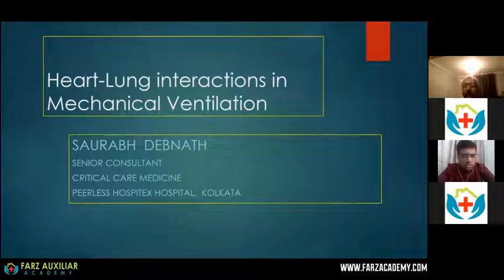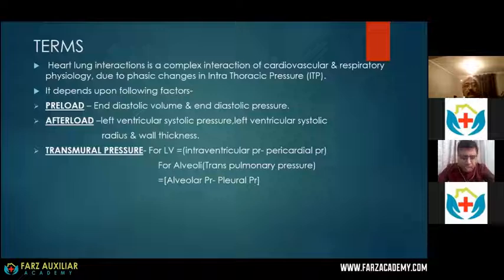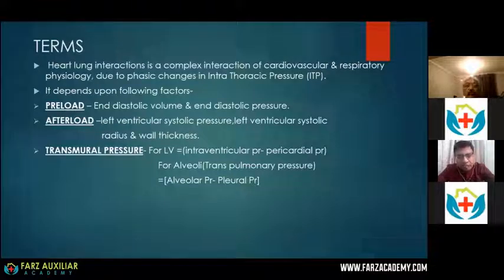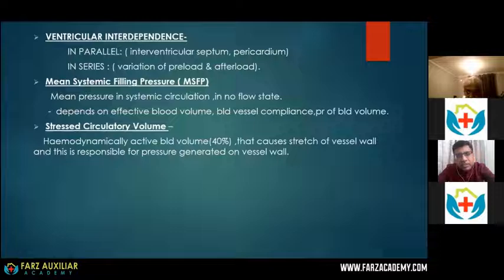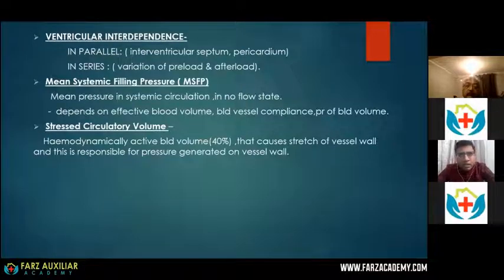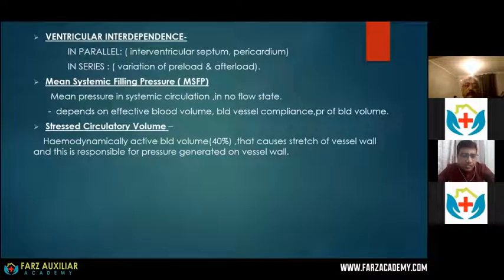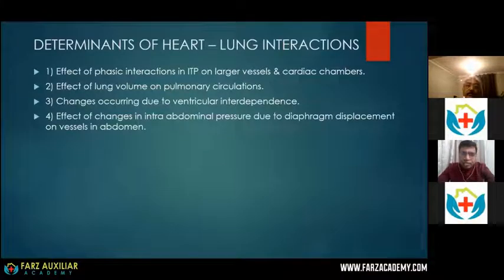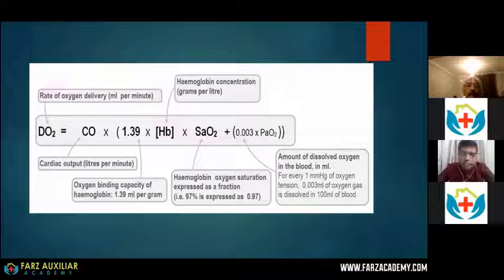Heart lung interaction in mechanical ventilation || Dr. Saurabh Debnath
The Heart-lung interaction in mechanical ventilation was briefly discussed by an eminent Dr. Saurabh Debnath in the ventilator workshop